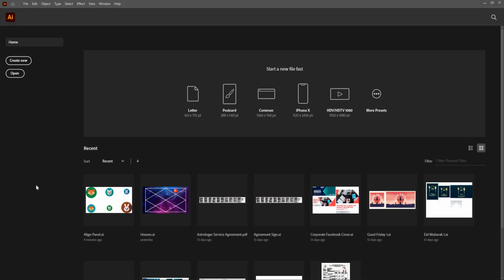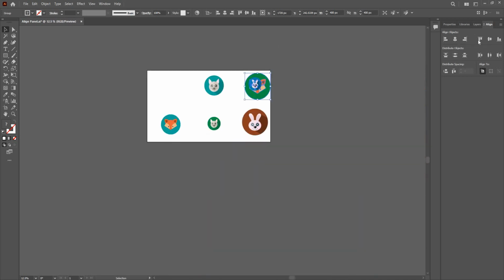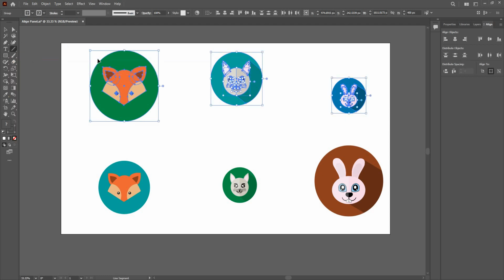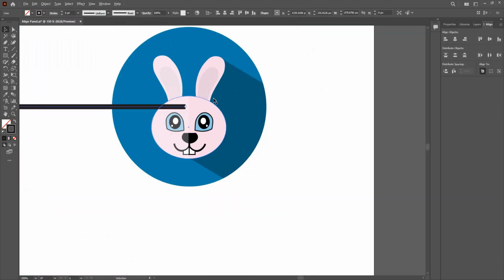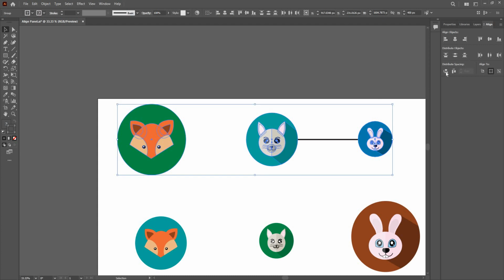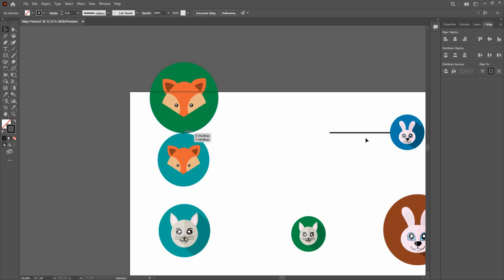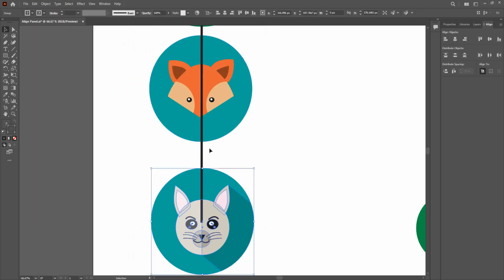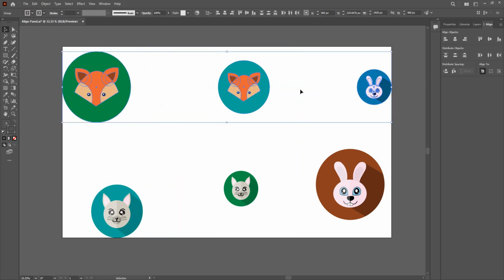Align Panel in Adobe Illustrator